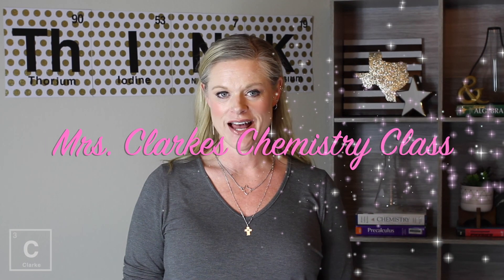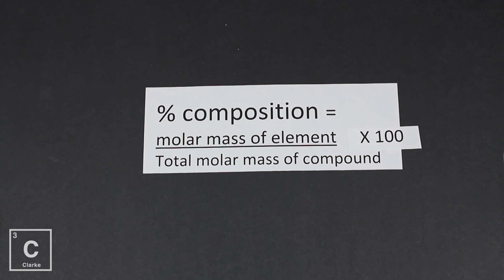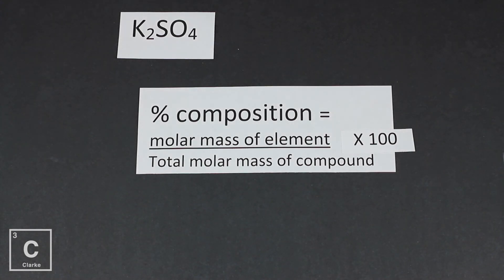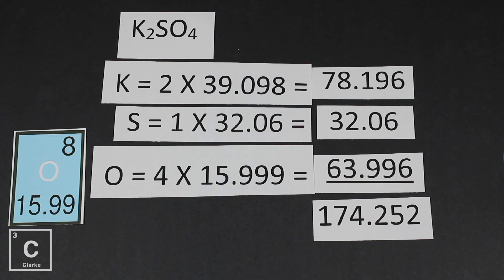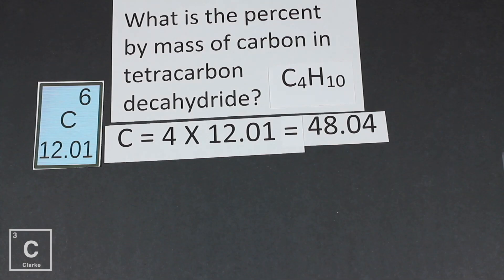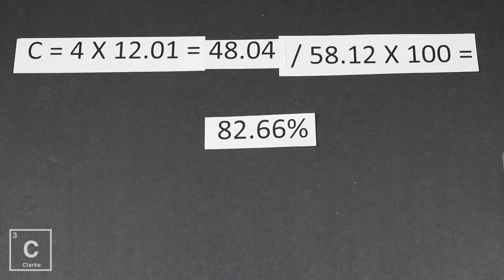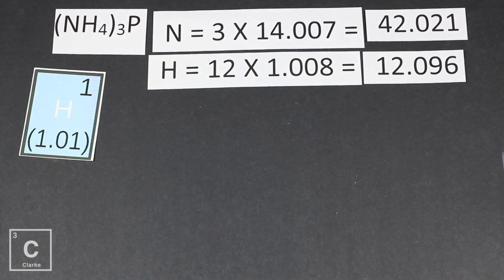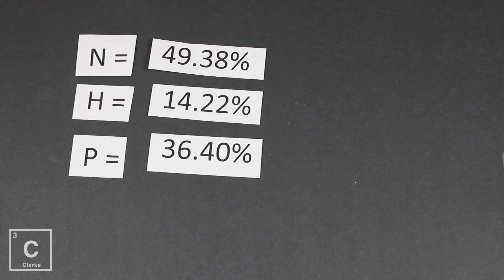WHAT IS PERCENT COMPOSITION | HOW TO CALCULATE PERCENT COMPOSITION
Hey Ya'll!! In this lesson I will teach you WHAT PERCENT COMPOSITION IS and how to calculate it. Percent composition is a calculation to determine the ratio of elements in a compound.

Series on Naming and Writing Chemical Formulas